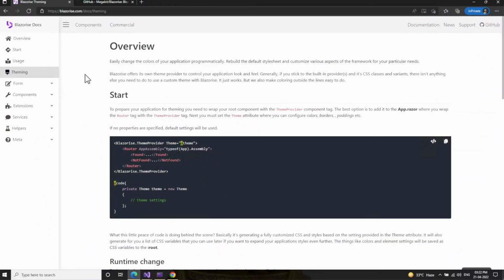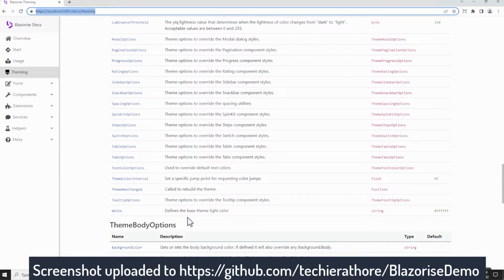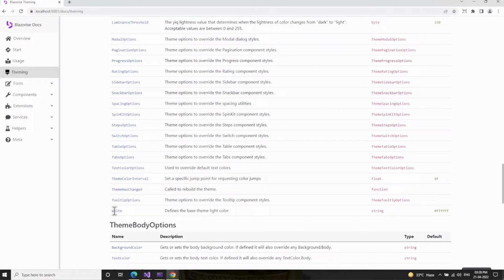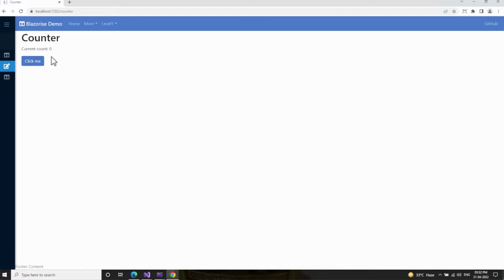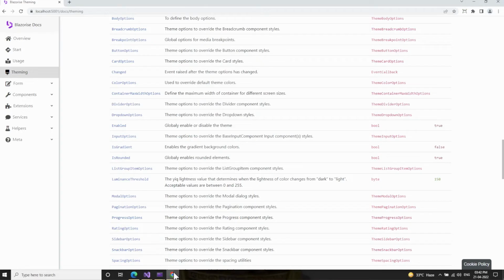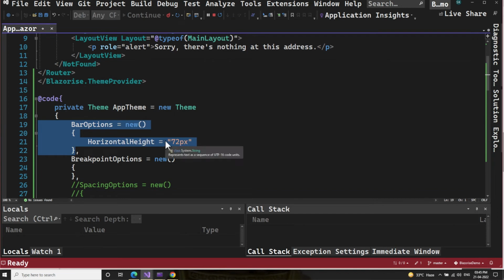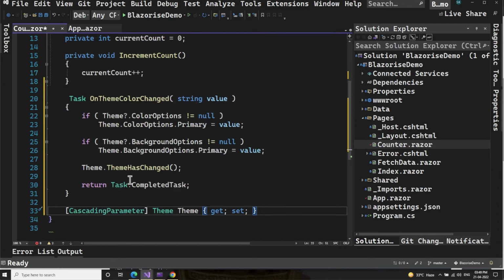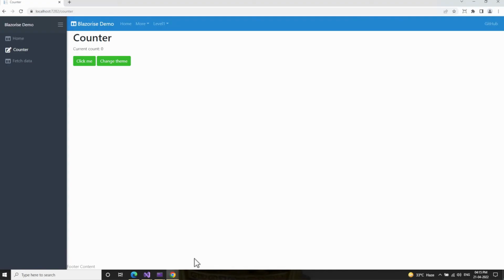Website Themeing in Blazor using Blazorise UI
Welcome to Blazor with Blazorise video series, In this series I will be explaining the features of Blazorise UI components and developing a full stack blazor application using Blazorise UI.
This is the second video of the series where I have explained what are  web sitt themes and shown you practically how we can setup themes in a Blazor application using Blazorise UI and how it can be updated on runtime.

Timestamps
00:00 // Intro
00:40 // What is Website Theme?
01:30 // Possible Use cases for Themes
04:40 // Going Through Themes Documentation
07:20 // Implement Themes in Blazorise Demo Application
21:44 // Outro

My Gear :
Camera (Sony ZV I )
Ring Light
Capture Card

Please share your constructive feedback and questions whose answers you want. Take Care, Keep Learning, Keep growing.